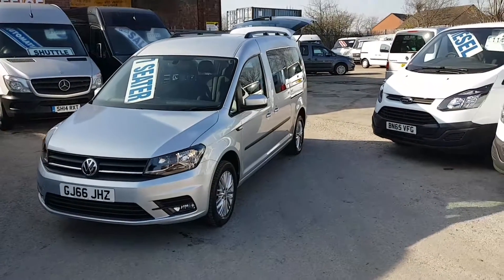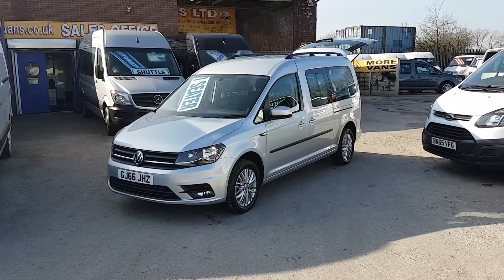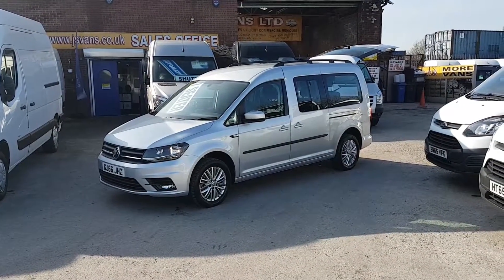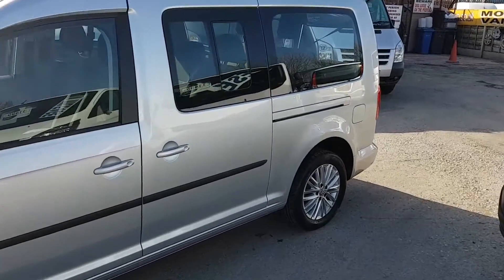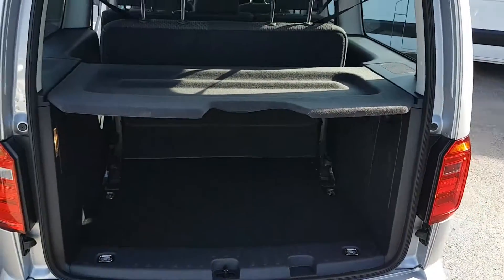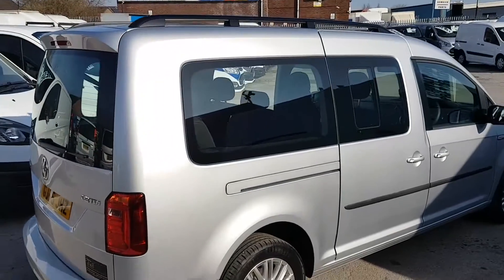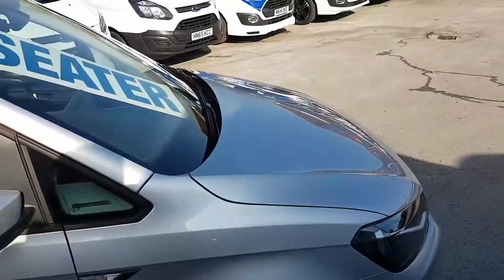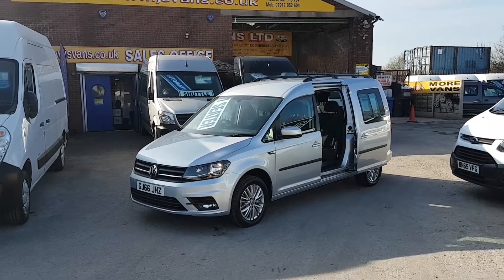Vw caddy maxi life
1 owner warranty till 2019